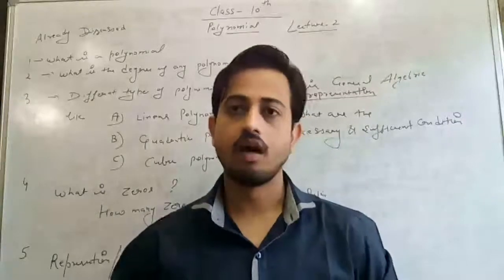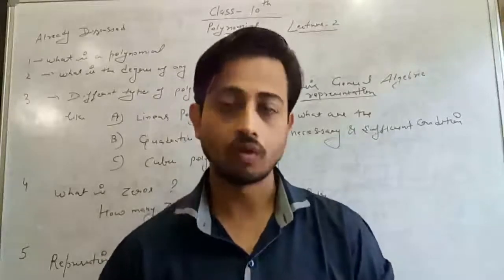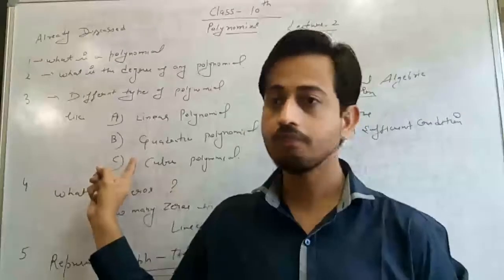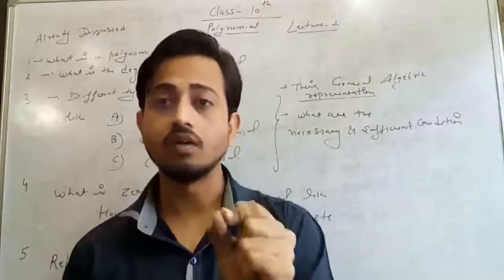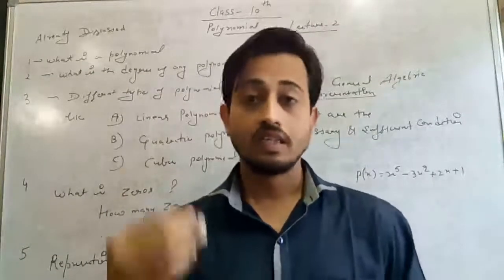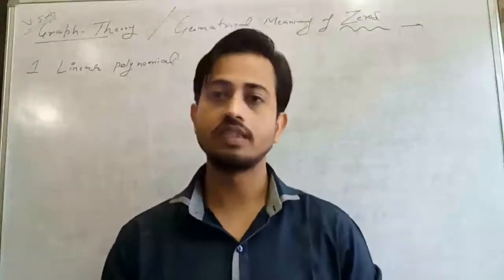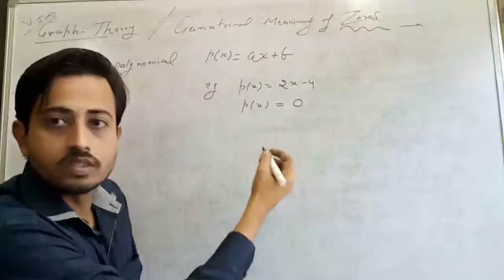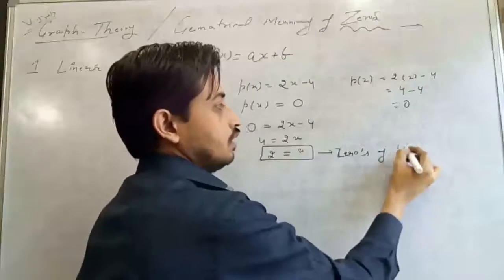Class 10 chapter 2 Geometrical meaning of a polynomial lecture 2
Lecturer  2 for linear polynomial